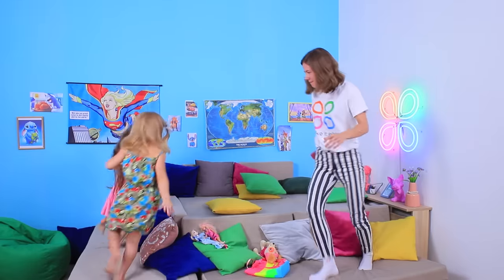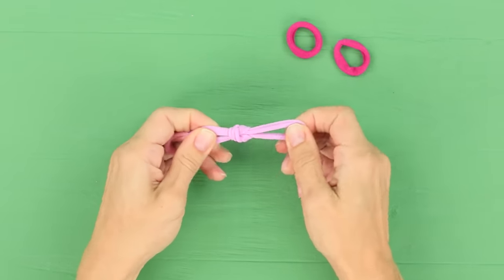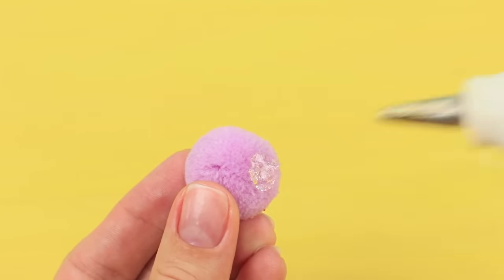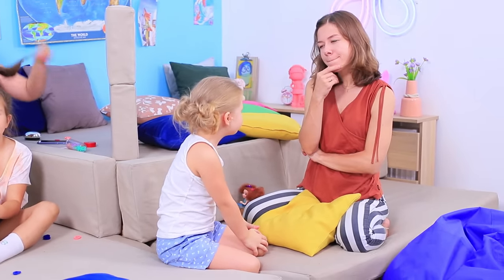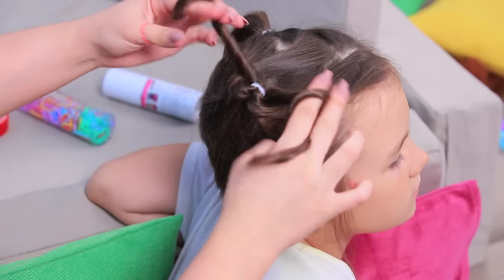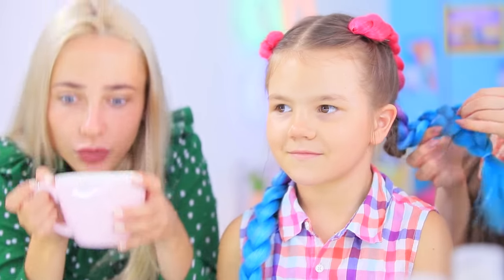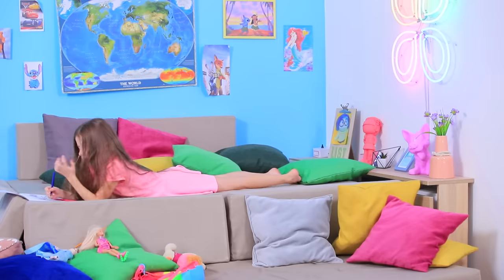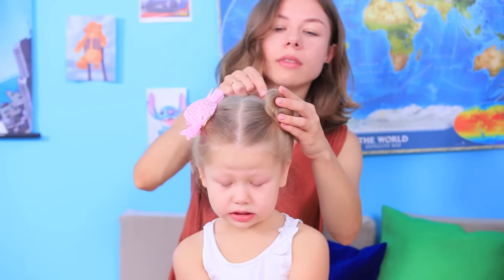13 Cute Hairstyle Ideas For Little Girls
Kids don't like to comb their hair? Perhaps boring hairstyles are to blame! With our new cute hairstyles ideas for little girls, there will be no more such problems!

• Colorful hair ties
• Pipe cleaner
• Hair pins
• Interfacing fabric
• Bun donut
• Felt
• Scissors
• Colorful cords
• Glue
• Foam paper
• Marker
• Acrylic paint
• Picture of Ariel
• Hairclip
• Paper
• Colorful hairspray
• Glitter
• Colorful hair extension
• Pompoms
• Headband